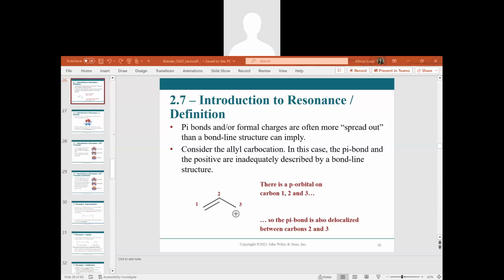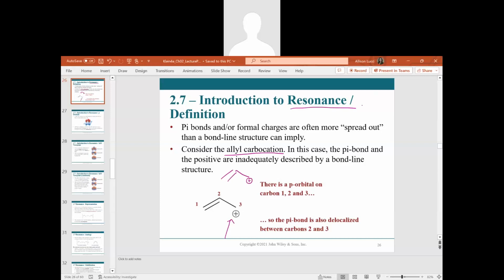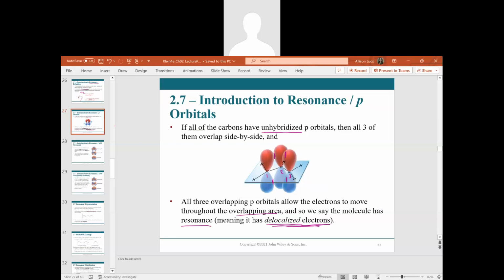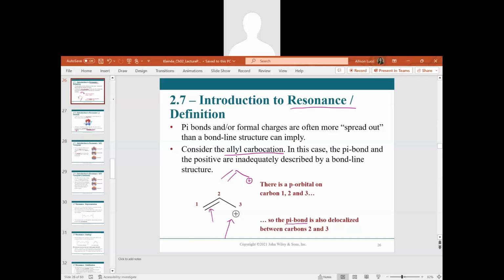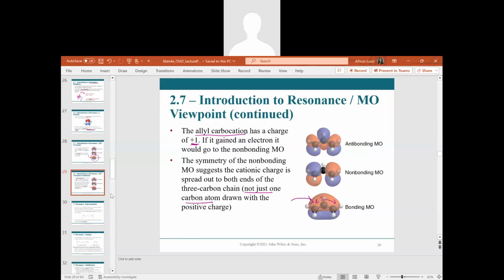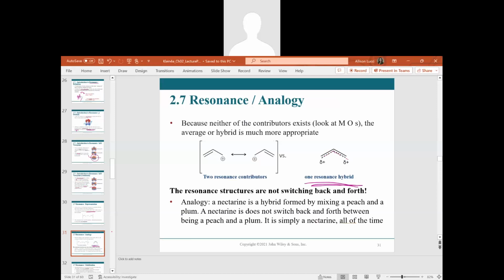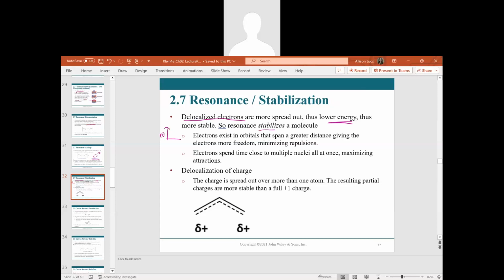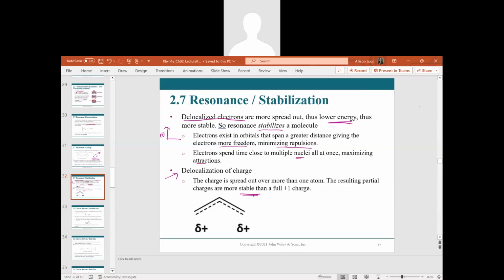Klein chapter 2 section 7 Introduction to Resonance